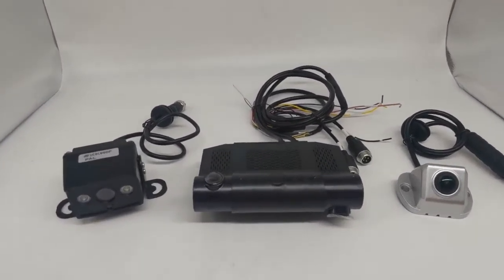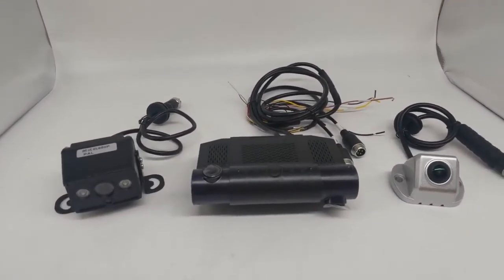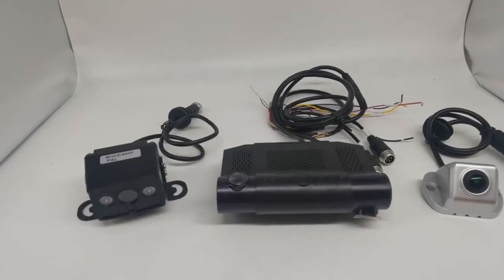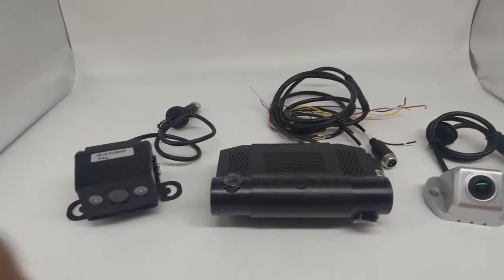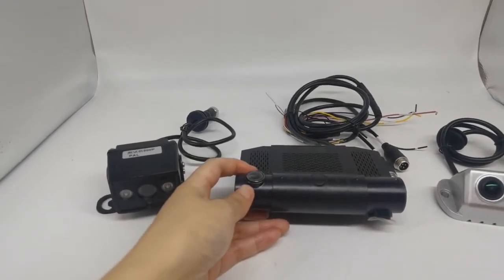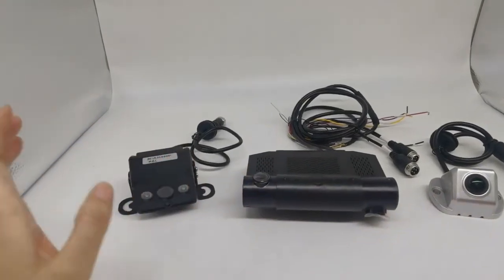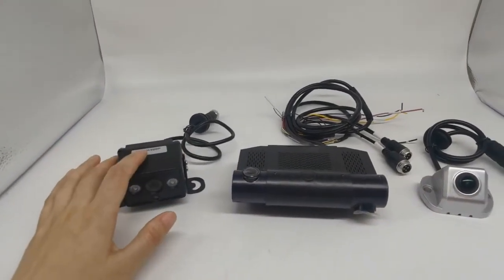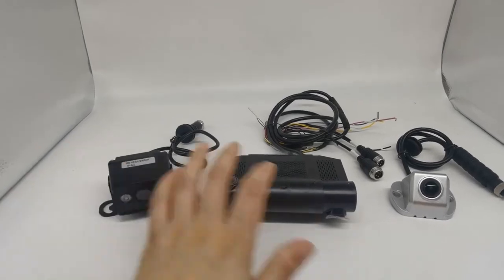QOHO 4ch MDVR8102SP 1080P AHD built in plus extended 2pcs vehicle camera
QOHO own private model design;

2ch 1080P AHD built-in and GPS,4G,wifi,G-sensor two Micro-SD card Mobile DVR;
Support 2pcs Micro-SD card TF card,512GB max support;
4ch MDVR8102SP 1080P AHD built in plus extended 2pcs vehicle camera;
2ch 1080P AHD camera built-in;
Built-in GPS,4G,wifi;
Extended 1080P side camera, rearview camera as optional;
Easy installation on the Windshield;
Save installation cost for you.

All in One body, smart design, Powerful function.

One small camera work with 4pcs vehicle cameras;